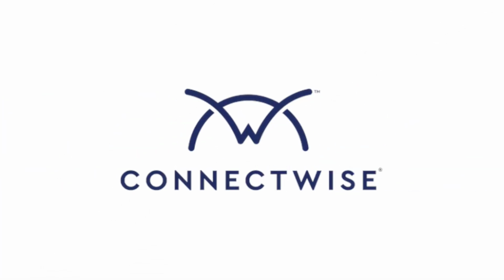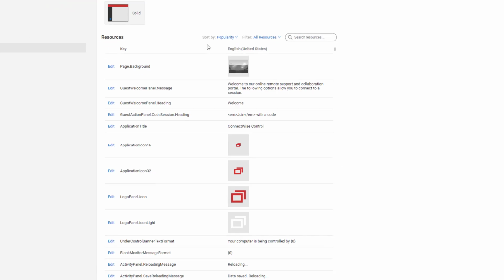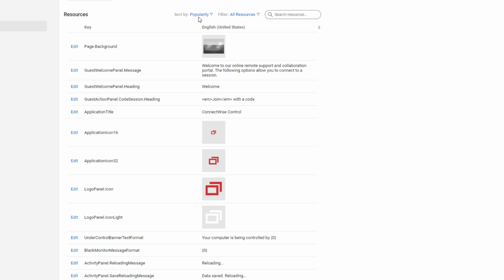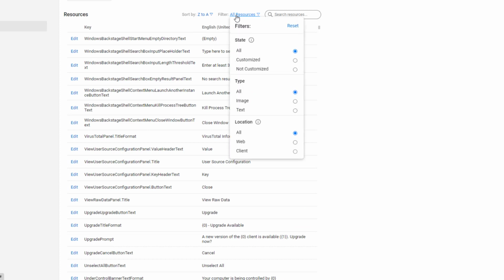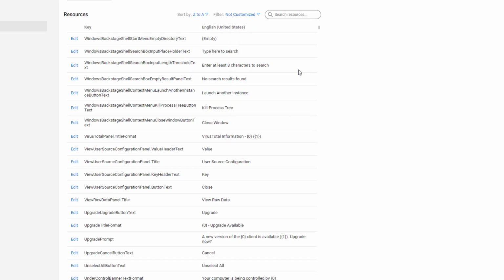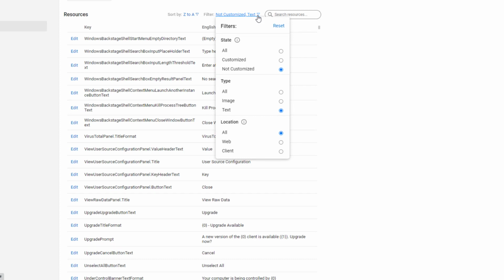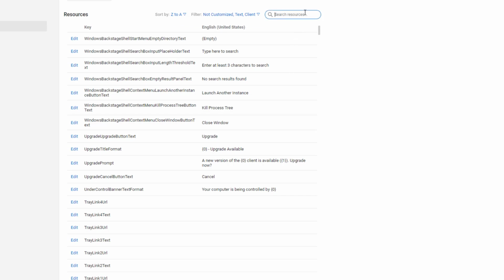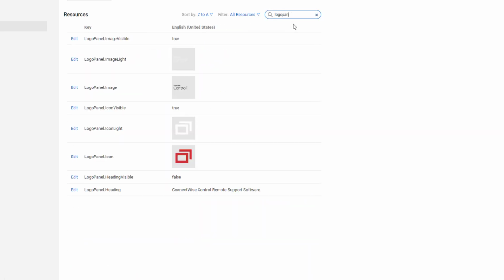ScreenConnect: Locate settings on the Appearance Page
This video demonstrates how to locate resources on the Appearance Page. In 2023.1, you can sort, filter or search to quickly find the setting you need.